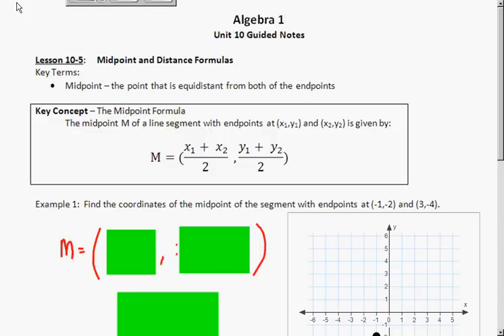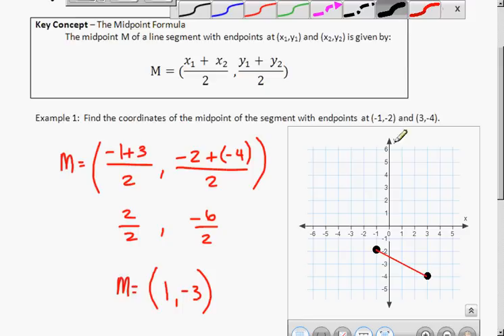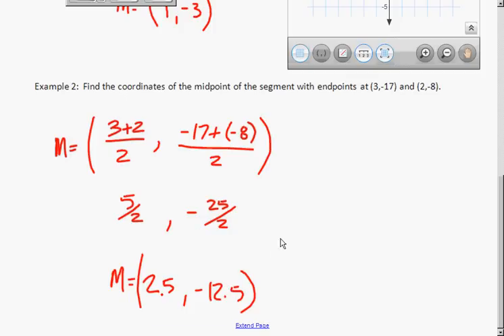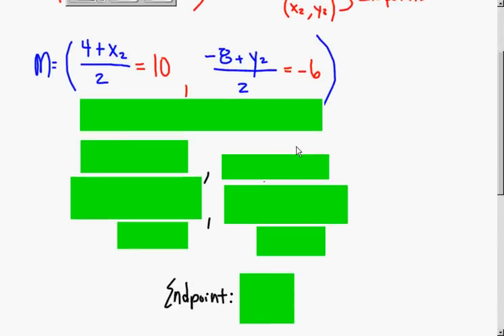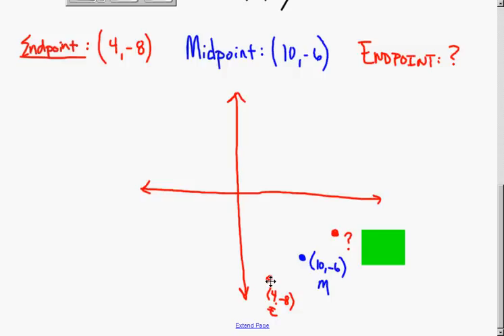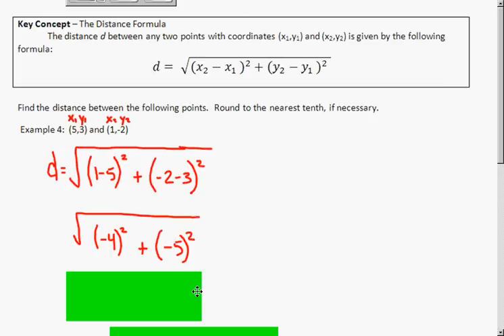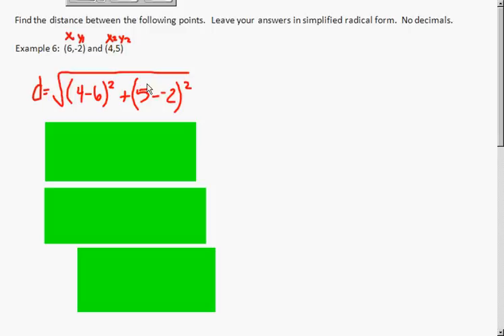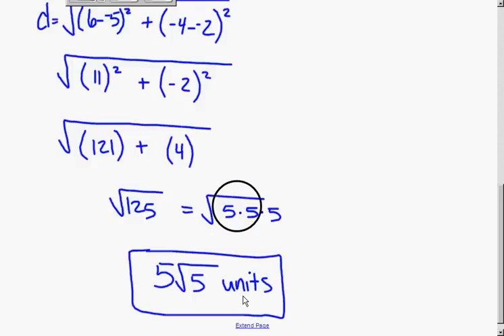Lesson 63: 10-5 Midpoint & Distance Formulas